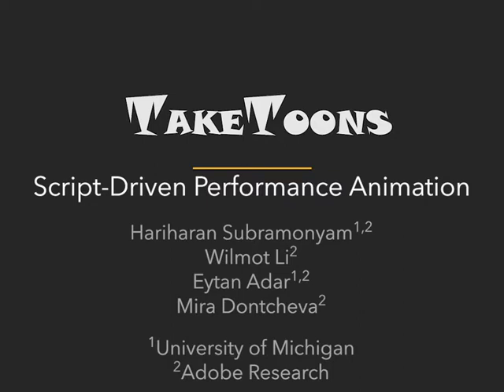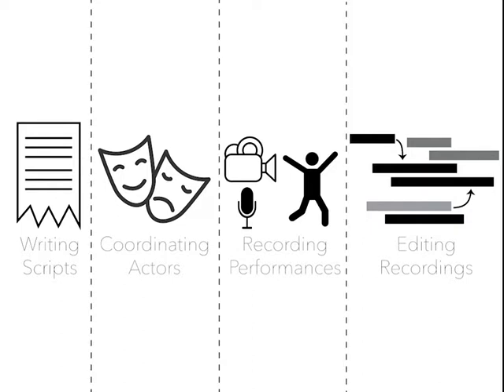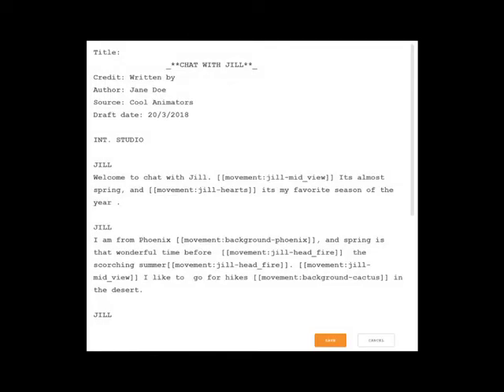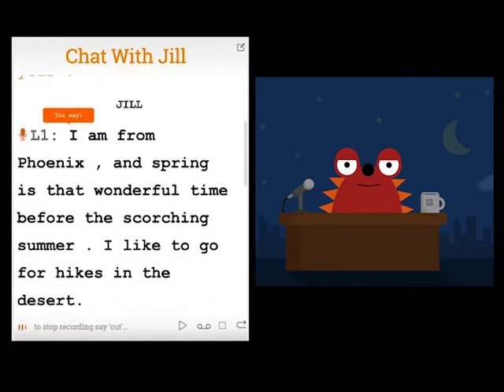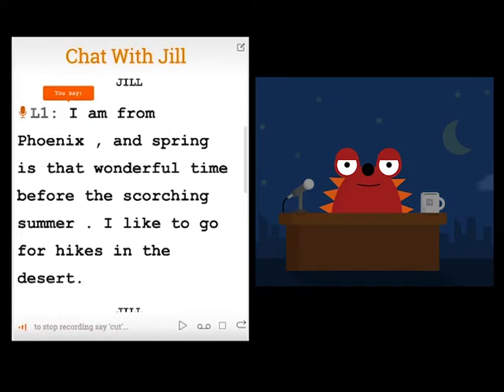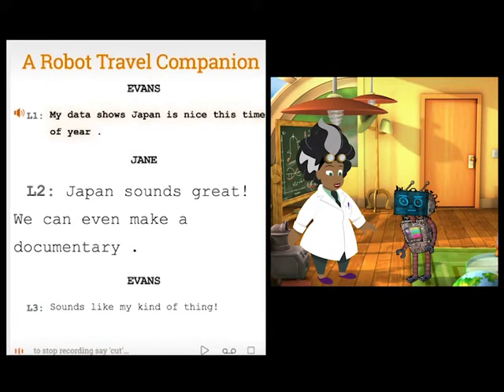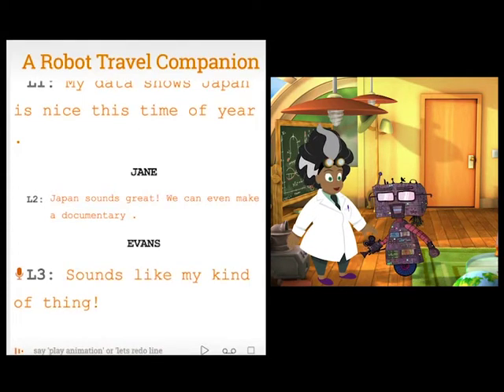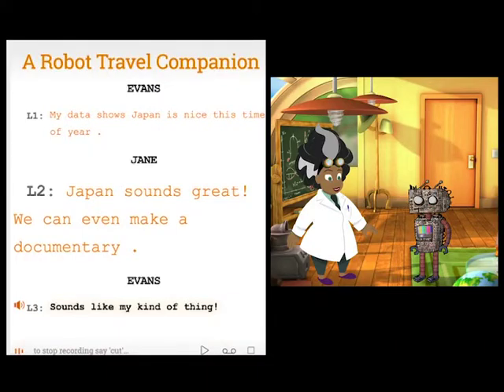TakeToons - UIST 2018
Hariharan Subramonyam, Wilmot Li, Eytan Adar, and Mira Dontcheva. 2018. TakeToons: Script-driven Performance Animation. In The 31st Annual ACM Symposium on User Interface Software and Technology (UIST '18). ACM, New York, NY, USA, 663-674. DOI